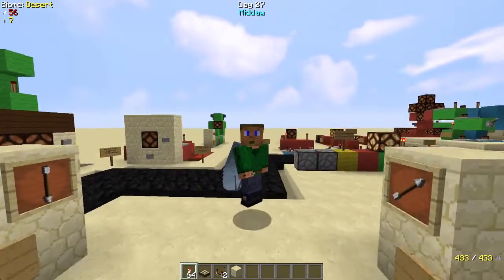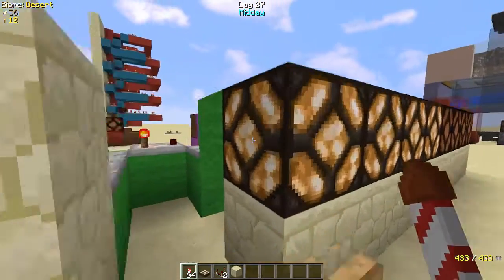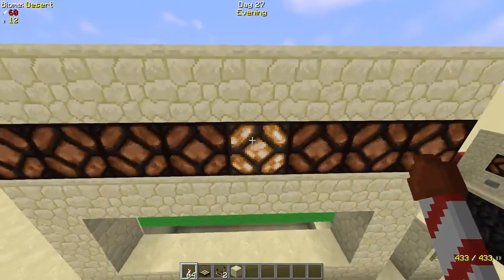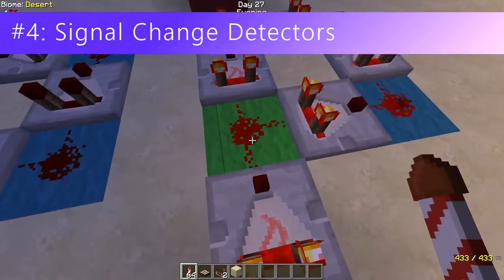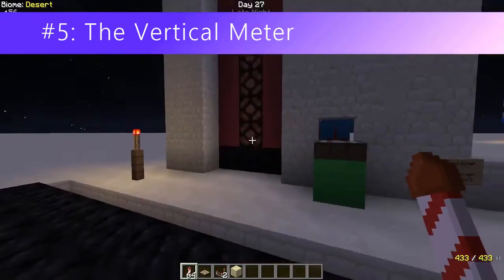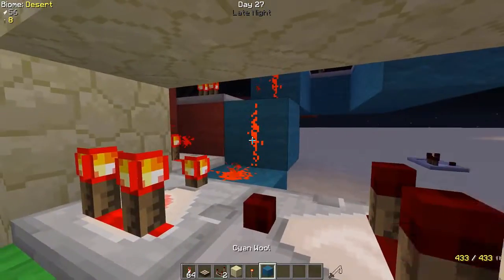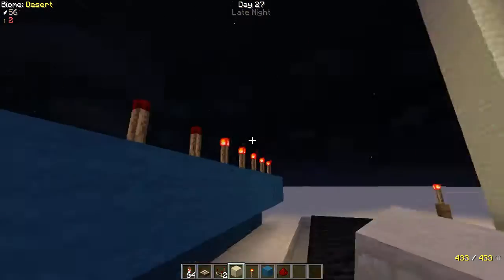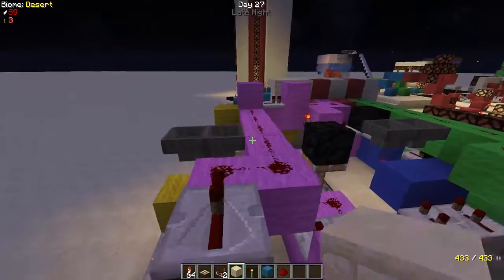In The Lab: Signals, Bits, & Hopper Floppers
Welcome to my secret lair of Mad Minecraft Science! It's Madcraft Science! ...No, that sounds stupid. Let's just call it The Lab.